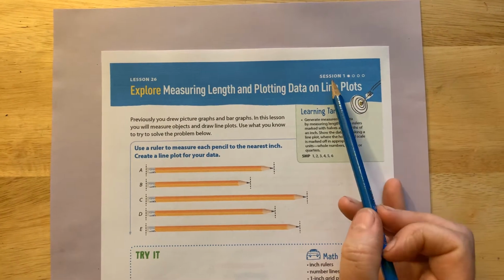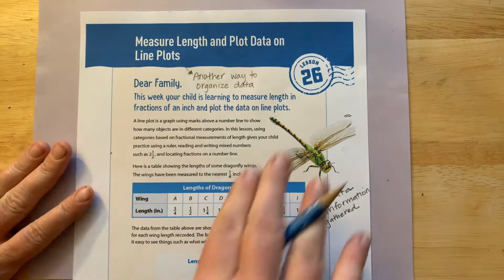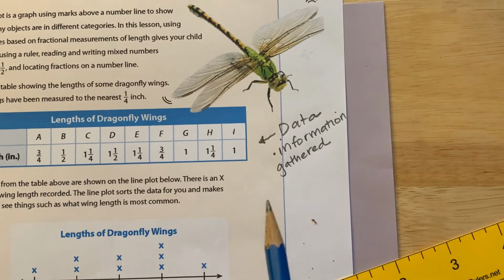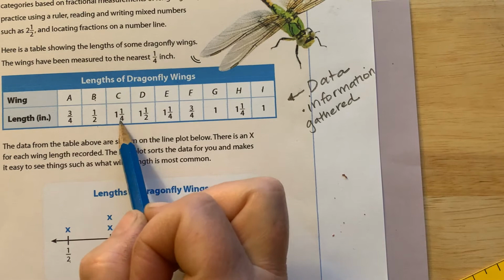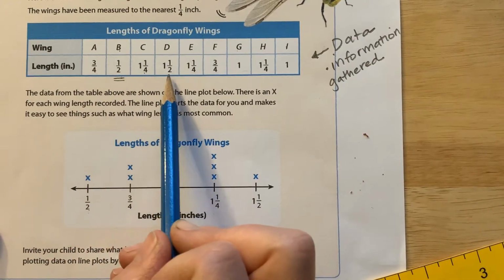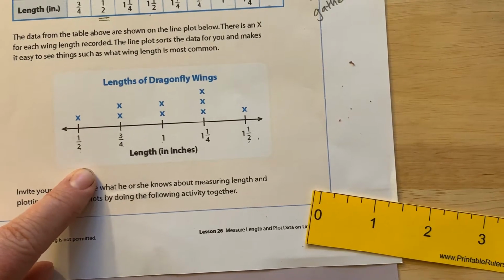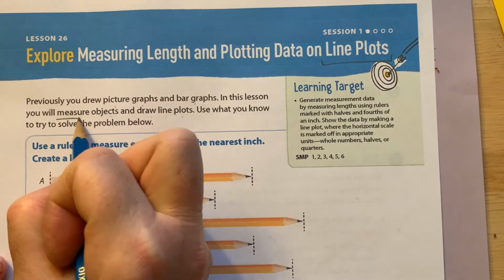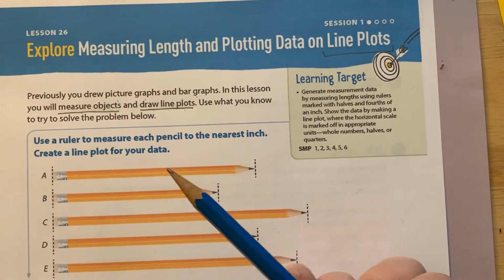Line Plots pp.551-552